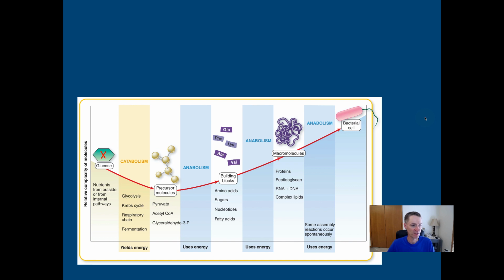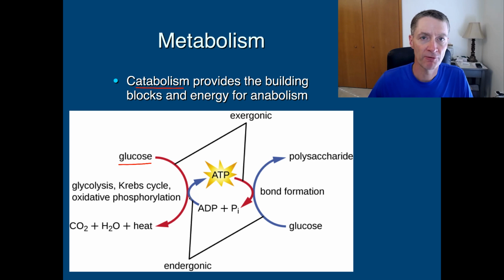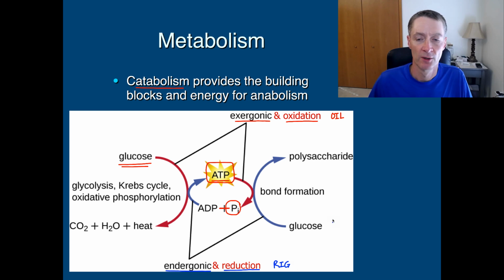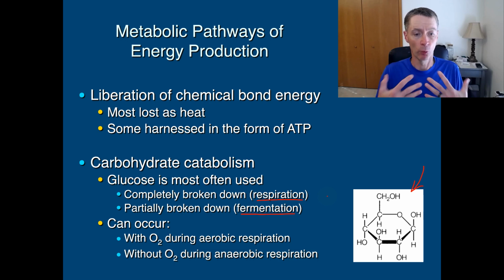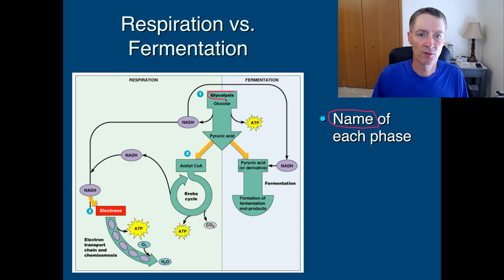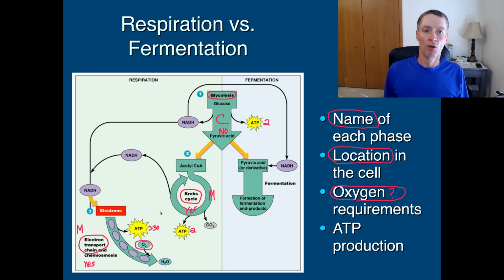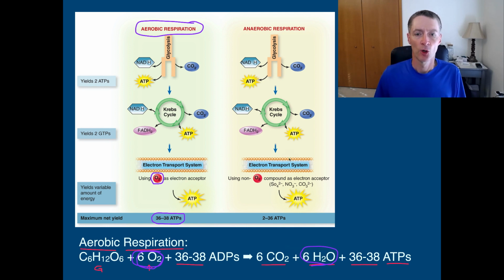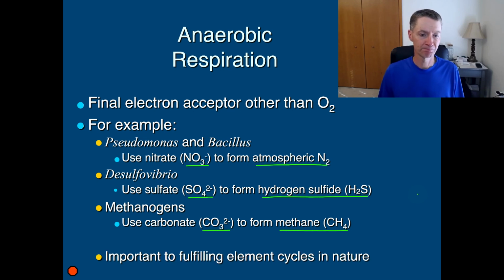Module 2-3 Lecture: Aerobic & Anaerobic Respiration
Objectives 11-12, 14-15